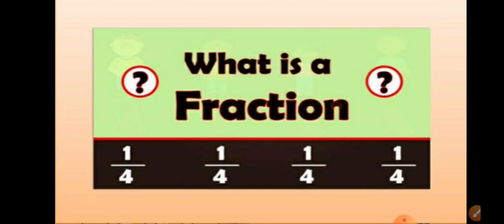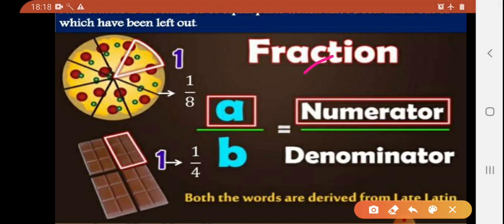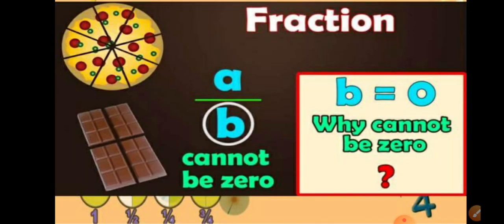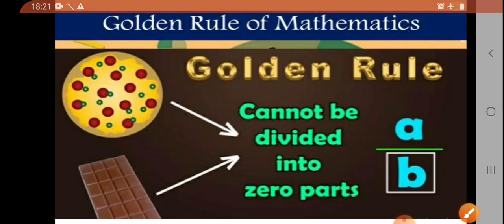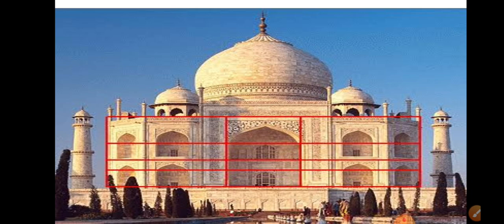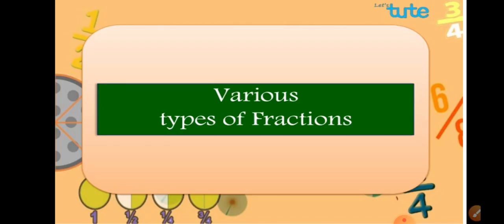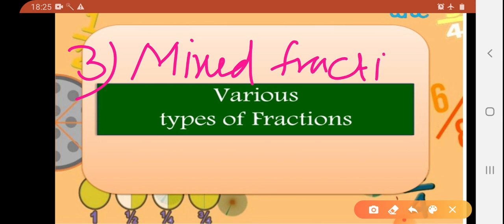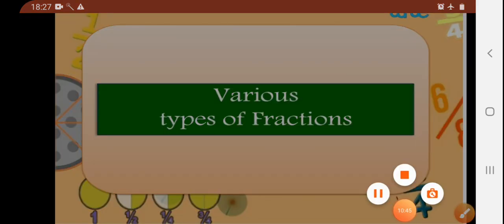Class-7,Ch-2 ,Decimal Fractions(Decimals) Part-1